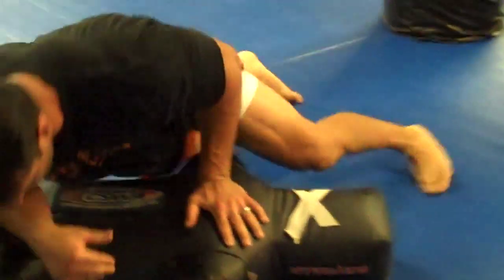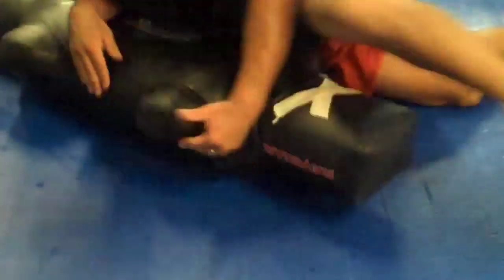CSW Class Summer 2009 Part 2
CSW Class. Working with the grappling dummy, motion master, drilling. The chiropractor learns Kali. Pro sparring with Cub and James.